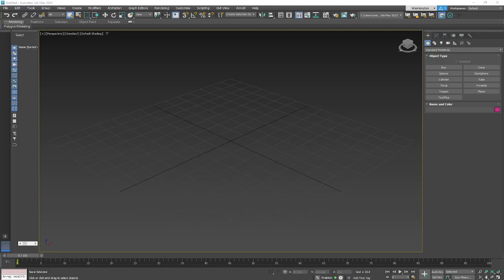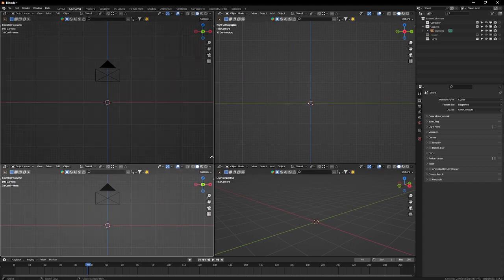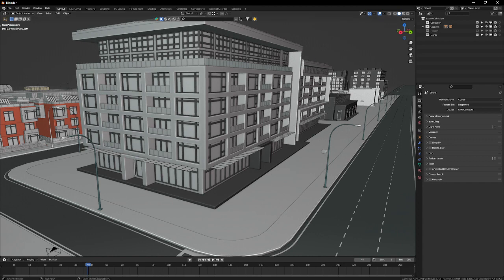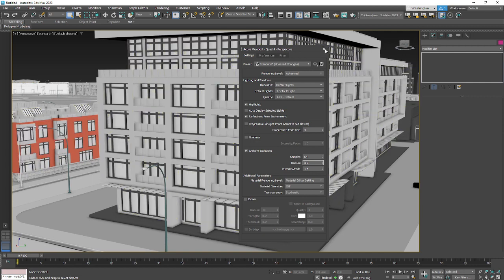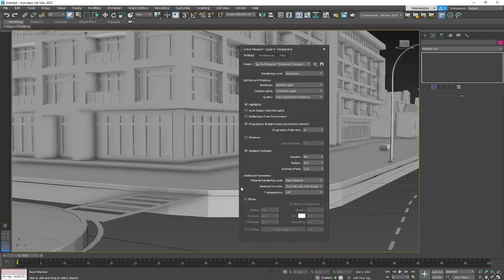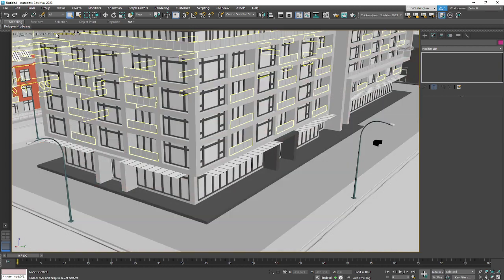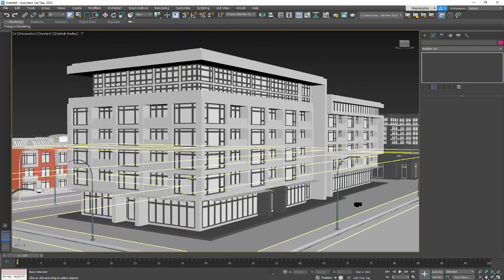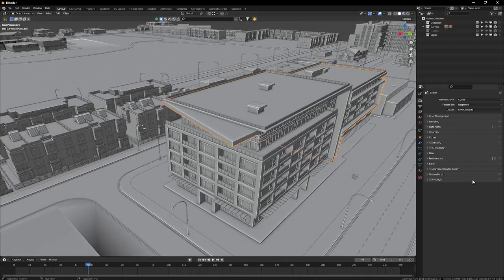3DS MAX 2023 VS BLENDER 3.5 - Viewport Comparison!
In this video I analyze the viewport of both, Max and Blender in their latest versions. I am a Max user since 2009 and Blender user since 2015.
How Max and Blender perform? What features can be really useful? What is intuitive?
My video card is an RTX 3080 TI.
Watch that and let me know your thoughts!